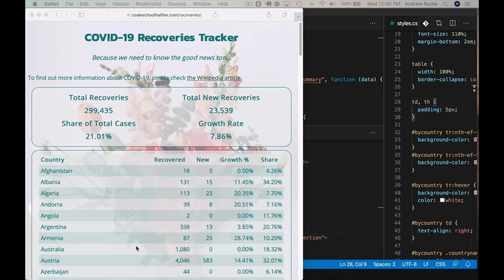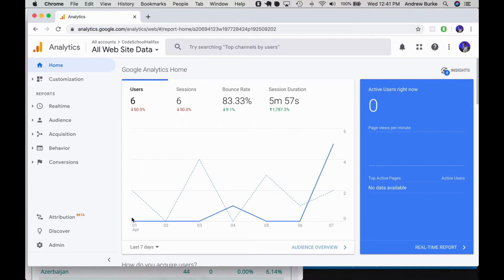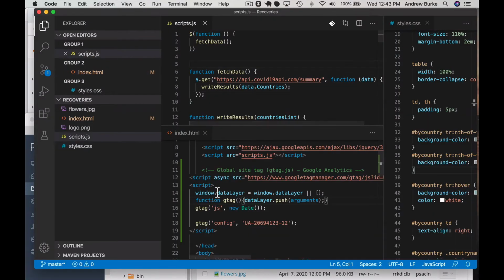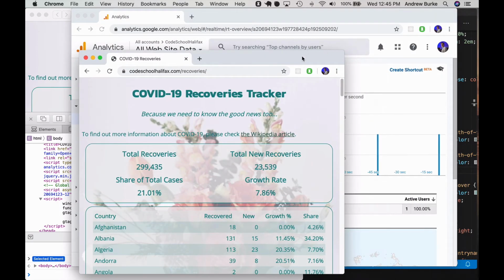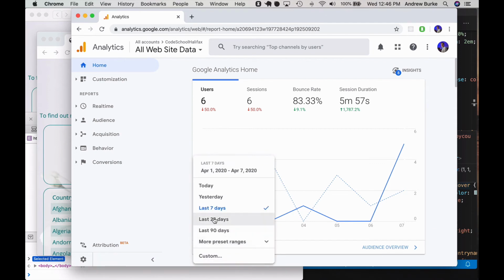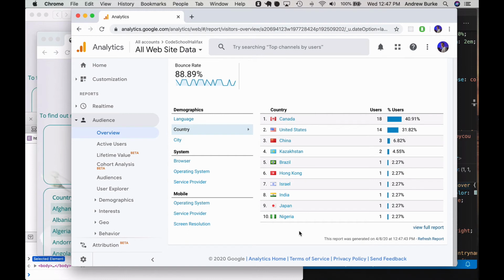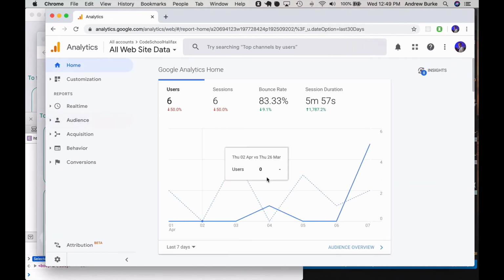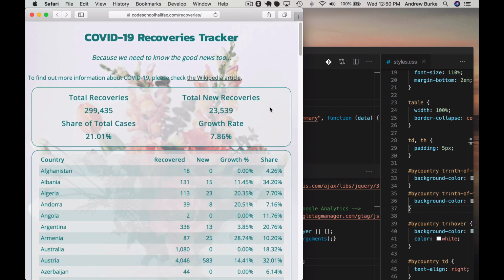Beginner's Web Dev 17: Analytics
Now we've got our page up on the web, it would be great if we could see who's visiting it. In this episode I show you how to set up Google Analytics on your page and give you a brief tour of some of the data you can explore.